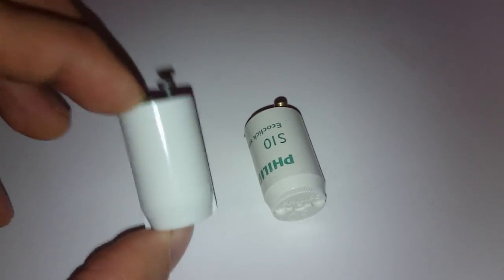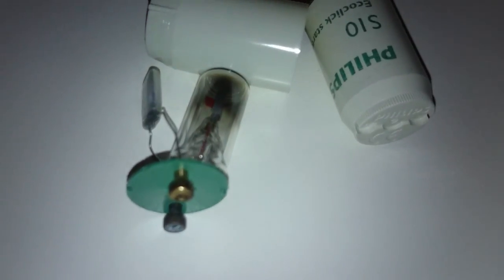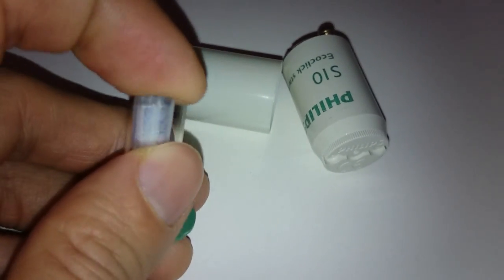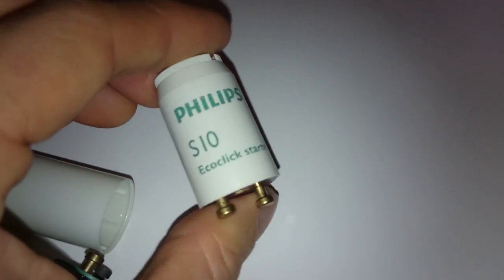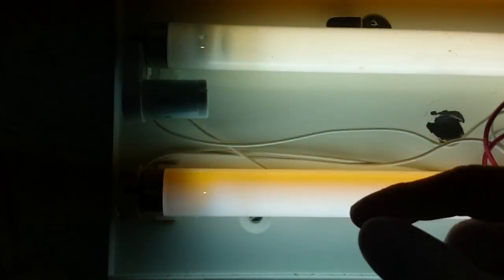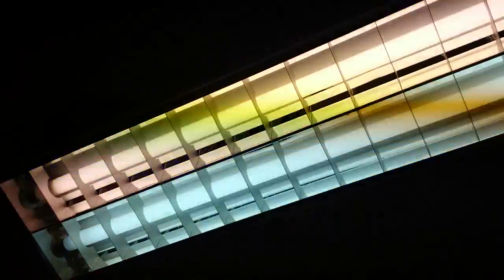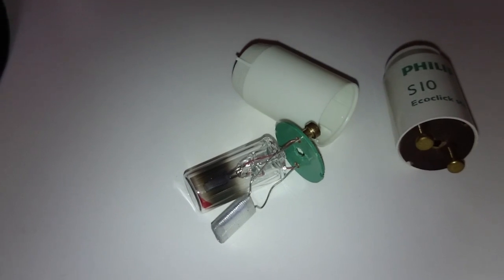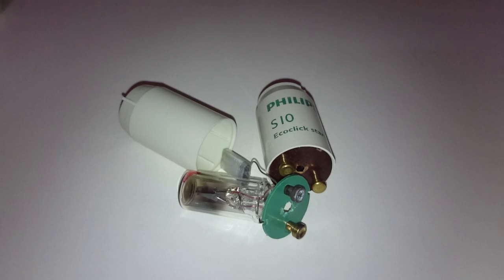Understanding and changing fluorescent light starter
If you have a fluorescent lamp, then you need the light starter, which is the most common failure of the lamp. Learn what it is made of and how to change it.